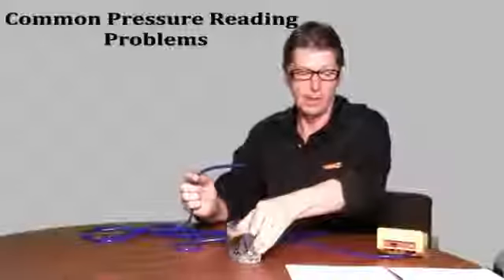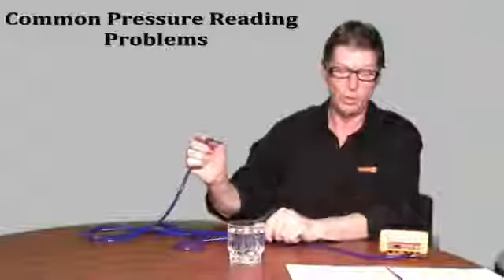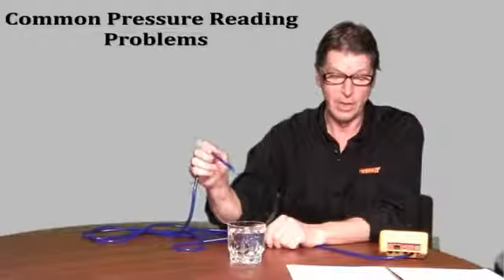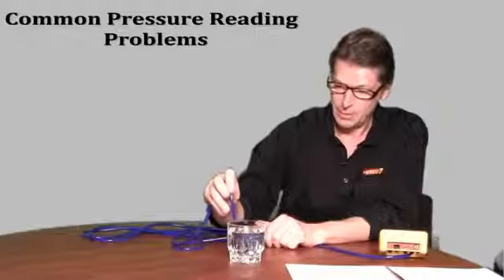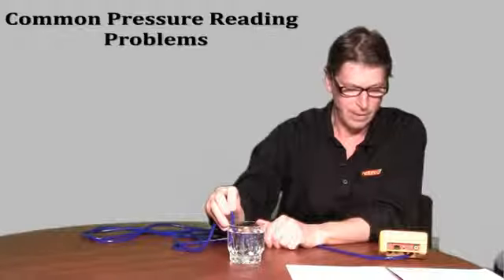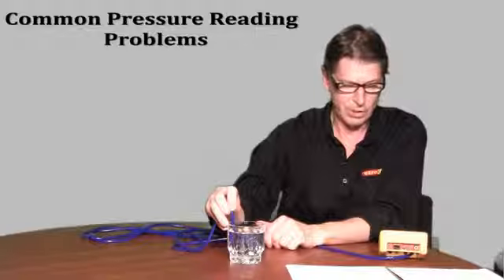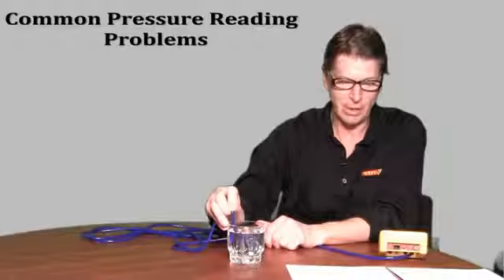Exercise 3 - Pressure Reading Problems